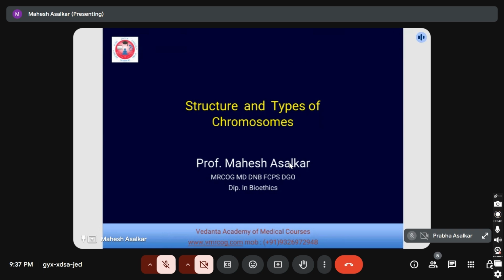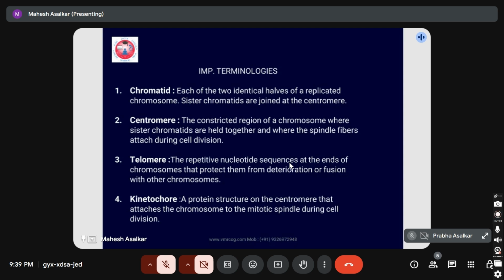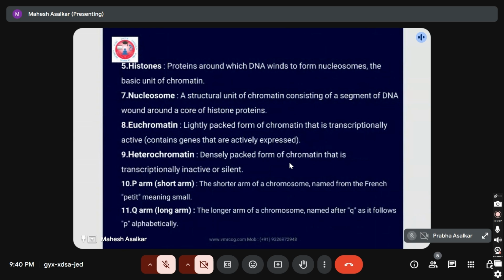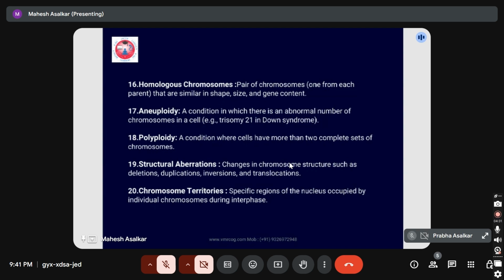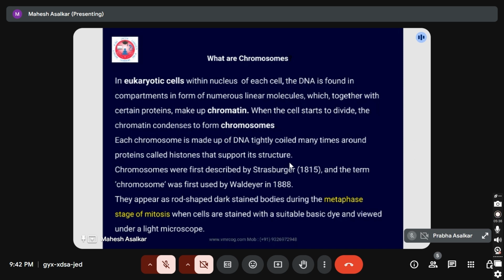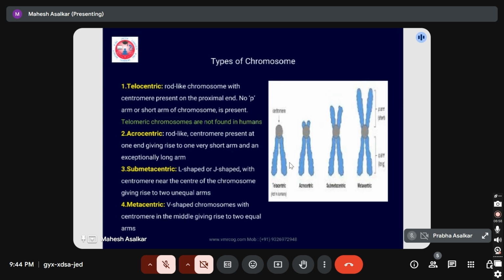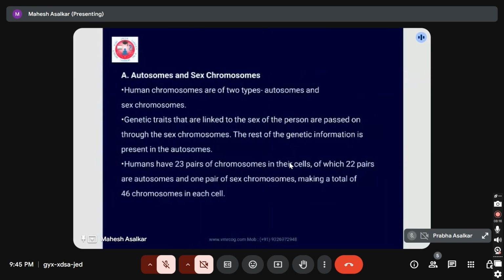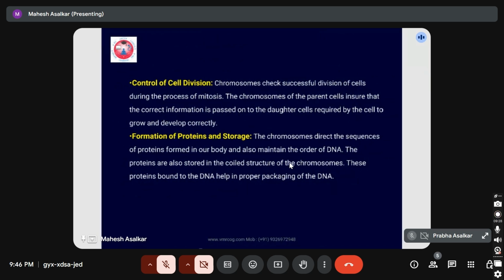Structure and Types of chromosome - Genetics Module - 2 SBA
This video is about Structure and Types of Chromosome from Genetics Module. This is an important topic for Part 1 MRCOG examinations.
Single Best Answer Questions
# Genetics